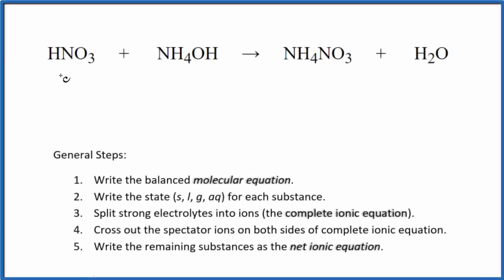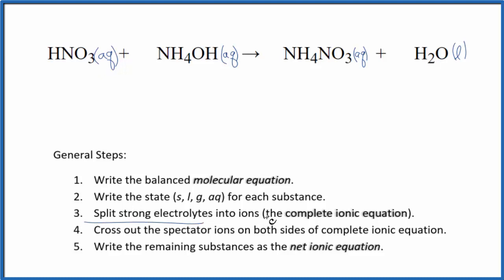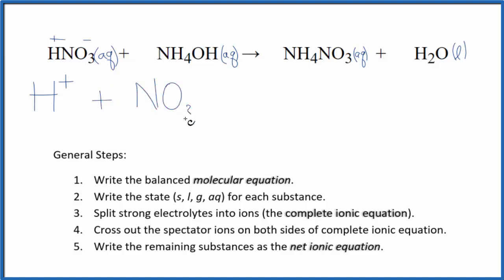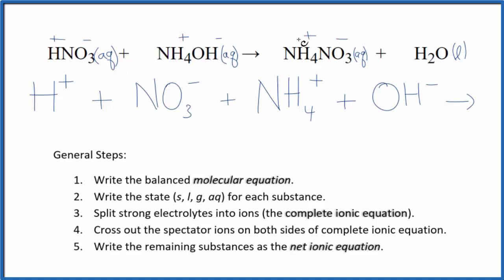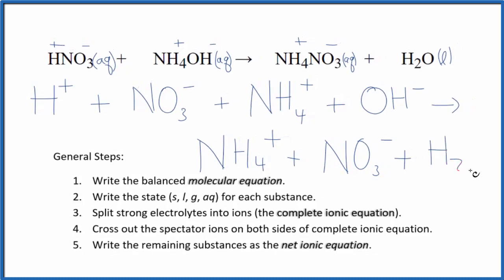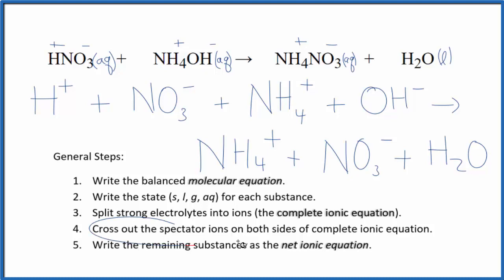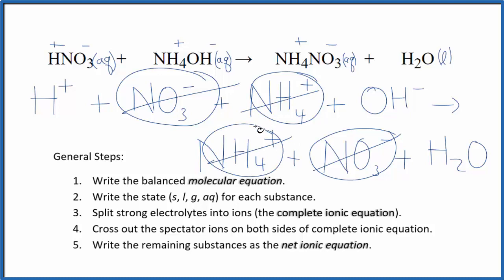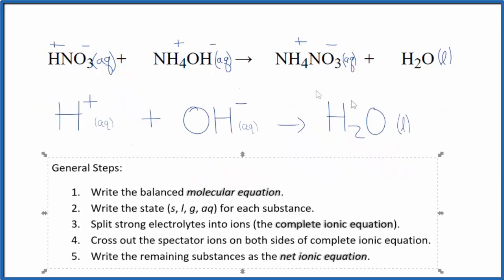How to Write the Net Ionic Equation for HNO3 + NH4OH = NH4NO3 + H2O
There are three main steps for writing the net ionic equation for HNO3 + NH4OH = NH4NO3 + H2O (Nitric acid + Ammonium hydroxide). First, we balance the molecular equation.

Important Skills

More Practice

General Steps:

1. Write the balanced molecular equation.
2. Write the state (s, l, g, aq) for each substance.
3. Split soluble compounds into ions (the complete ionic equation).
4. Cross out the spectator ions on both sides of complete ionic equation.
5. Write the remaining substances as the net ionic equation.